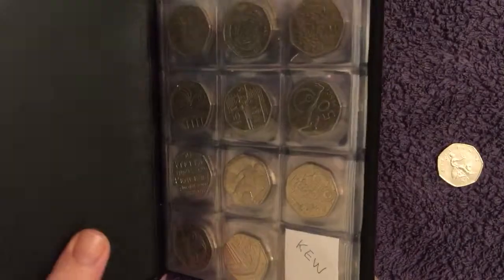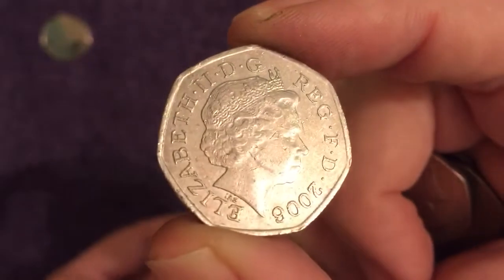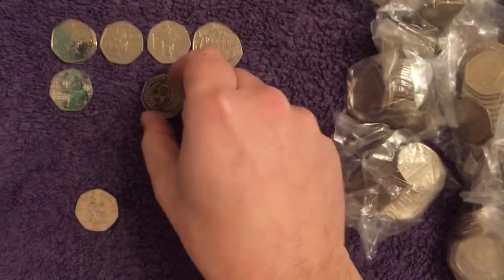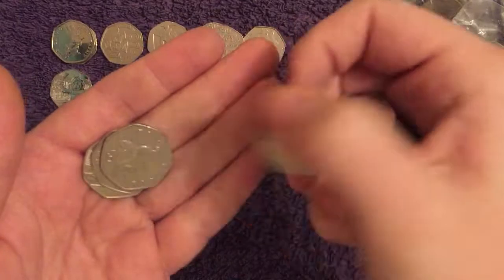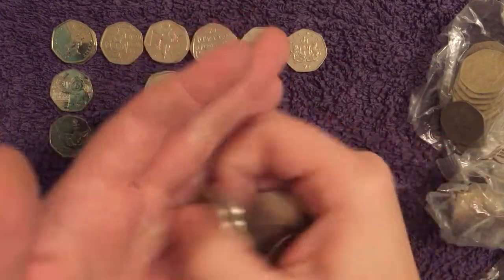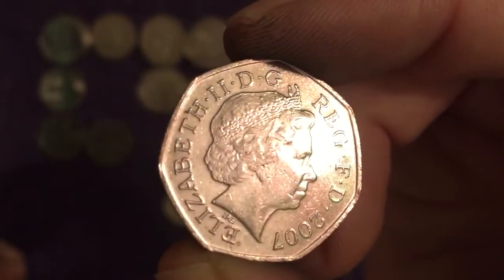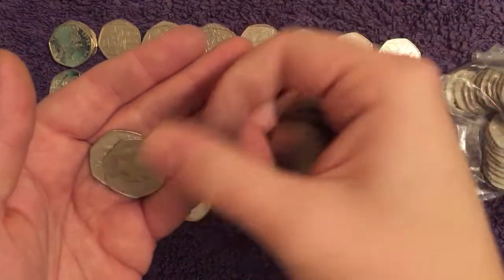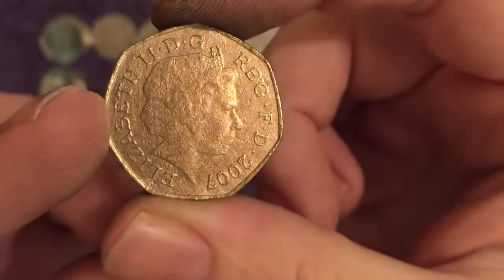PuddleDuck Luck! - 50p Hunt (£250) #16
Welcome to another episode where we try and find all the commemorative 50p coins in the UK. We have a £250 bag from the bank to search through. We hope to find all the Beatrix Potter coins, Paddington Bear coins, Olympic coins and the ever elusive Kew Gardens 50p! Come and see what we add to the collection today.